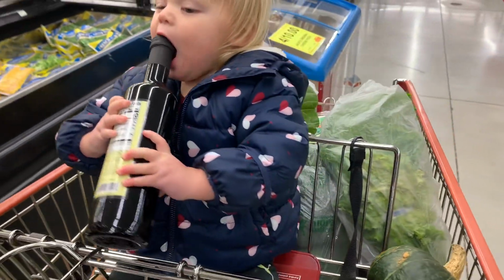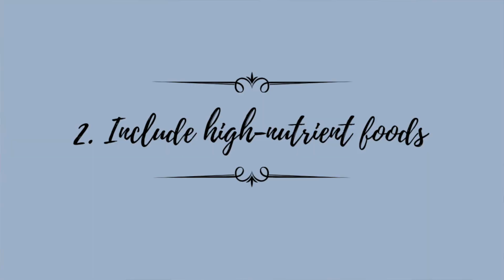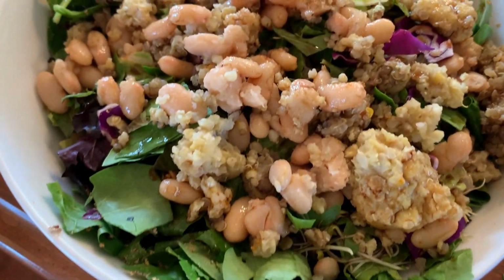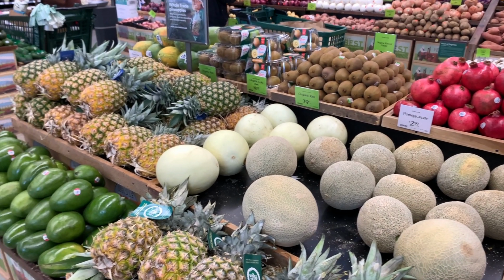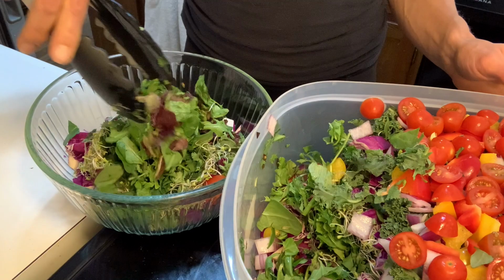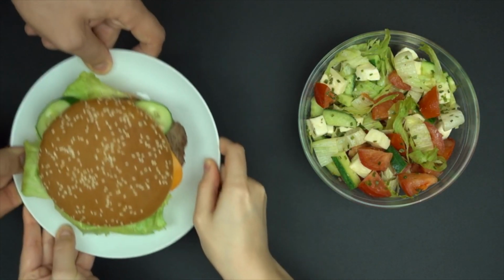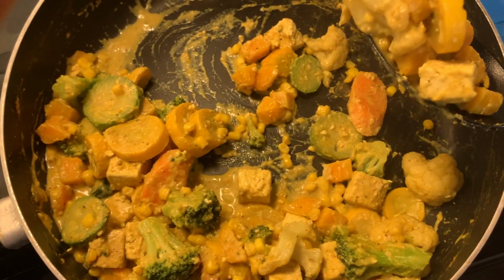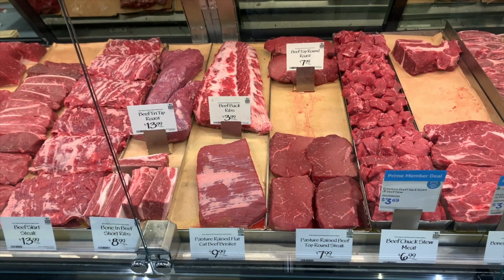POST PREGNANCY WEIGHT LOSS DIET| Foods for losing the baby belly fast! WFPB | SOS-FREE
Eating certain foods after having a baby will allow your body to shed the post-pregnancy weight fast and naturally. Losing weight postpartum can occur quickly with ease as long as you are eating foods that your body can use to readjust its metabolic thermostat. The best foods for post-pregnancy weight loss are whole grains, legumes, fruits, veggies, nuts, and seeds.

00:00 Intro
00:39 Whole natural foods
02:30 High-nutrient foods
03:51 High-fiber foods
04:47 Foods with high water content
06:37 Whole plant foods

o How I Lost 30 Pounds on an SOS-free Plant-based Diet | 8 Insider Tips | Additional Resources

Losing weight following the birth of a child can be done quickly with minimal effort when providing your body with the foods it requires to heal and stabilize. Your metabolism will run smoothly when you eat plenty of whole, natural plant foods like fruits, veggies, legumes, and whole grains. These foods work most effectively losing the pregnancy belly because they are high in fiber, water content, and nutrients.  Postpartum weight loss will occur passively with the information laid out in this video. I was able to return to my prebaby weight within 6 weeks of birthing my daughter. I am no anomaly since many women have used this strategy to return to their prebaby bodies. Be sure to check out my full guide on post-pregnancy weight loss

Let's get you started on your health journey today! I specialize in helping busy mamas lose weight naturally without pills or potions. I also work with people suffering from autoimmune conditions triggered by dietary sensitivities.